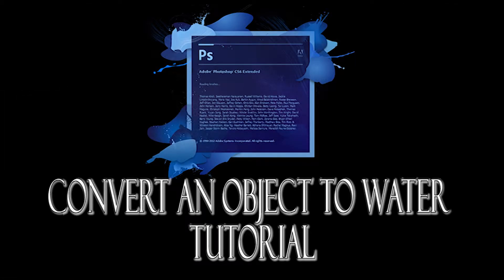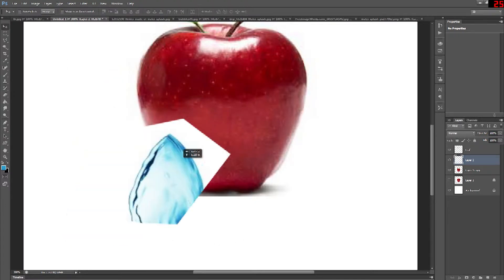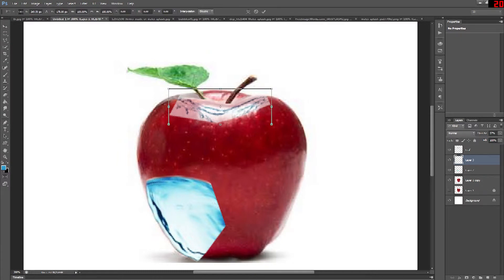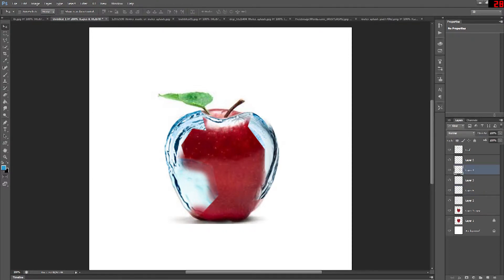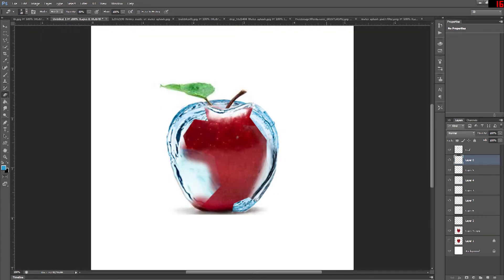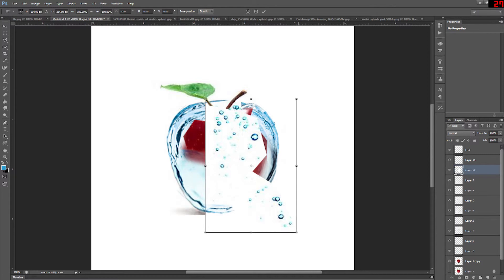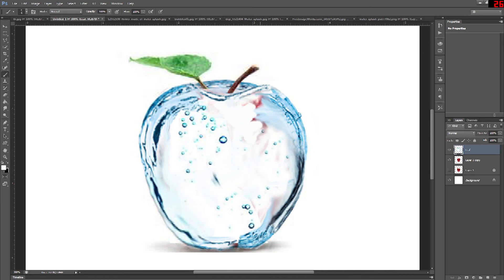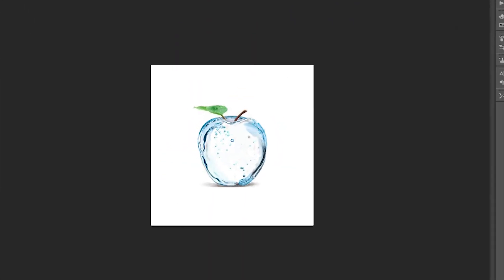Adobe Photoshop CS6 Convert to water (Tutorial)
This tutorial will show you how to create an apple made of water with Adobe Photoshop CS6.